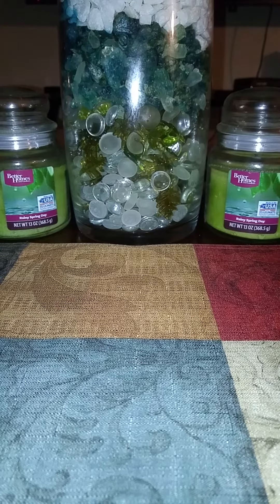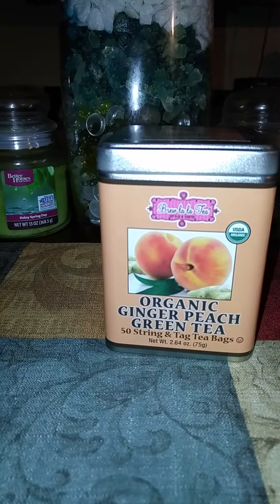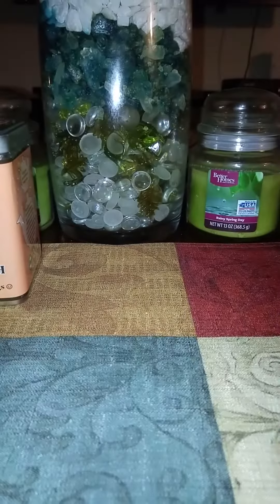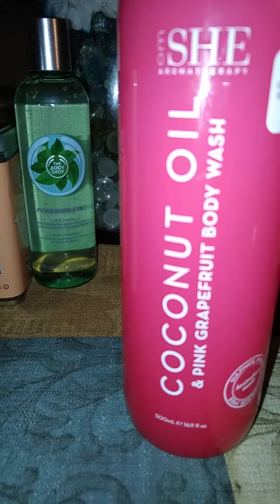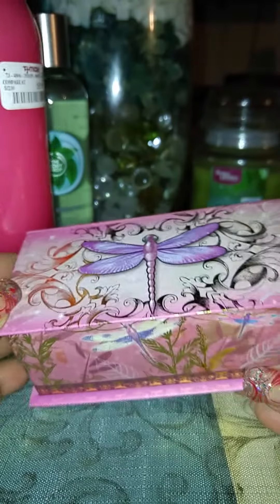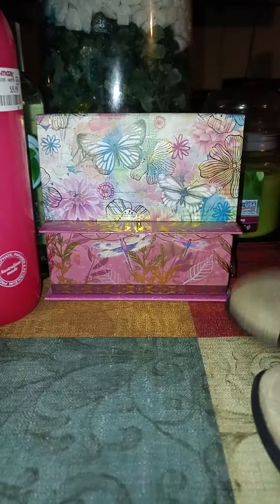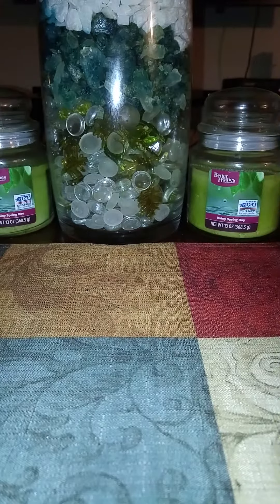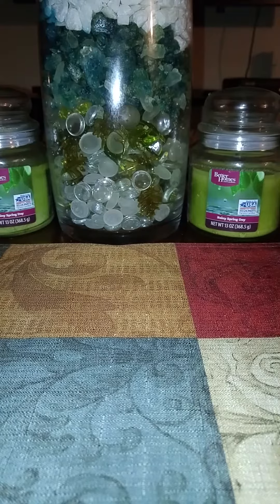T.J Max Haul (Small)